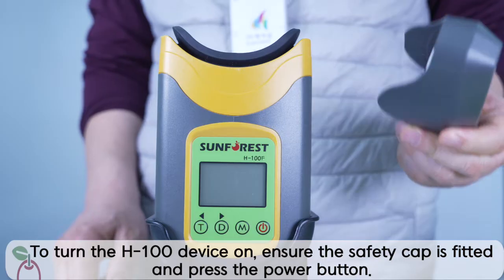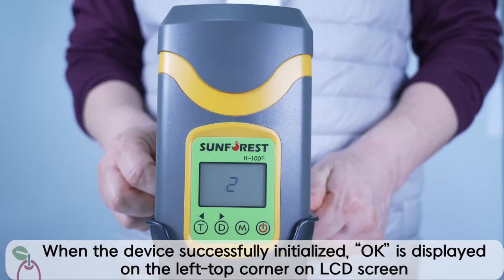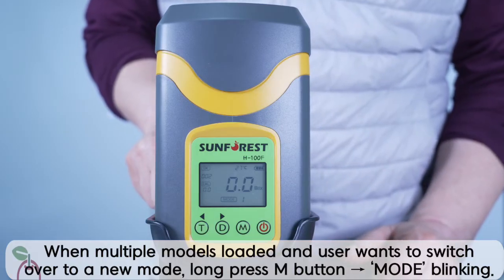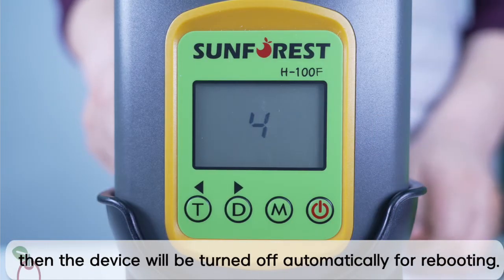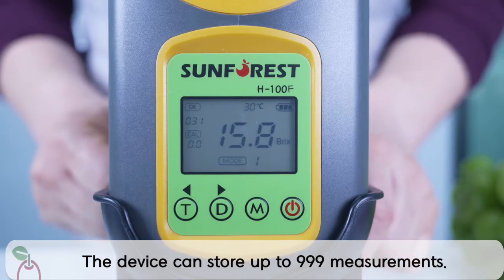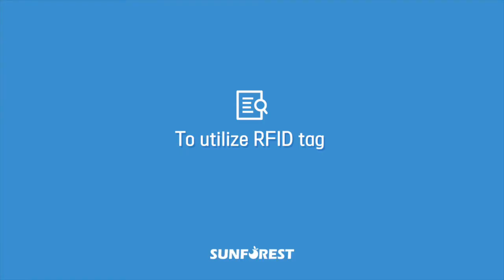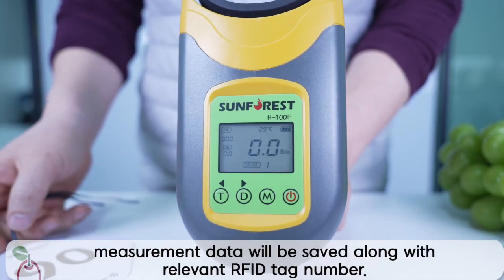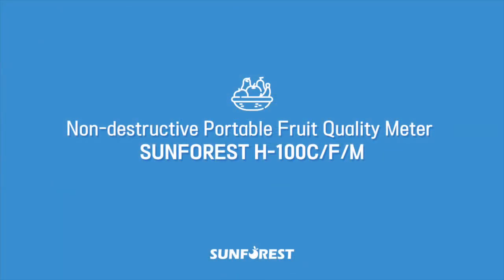SUNFOREST H 100 quick start guide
Quick-start guide for SUNFOREST H-100C/F/M _ Portable Non-destructive Fruit Quality Meter